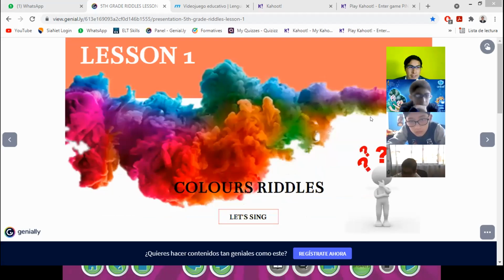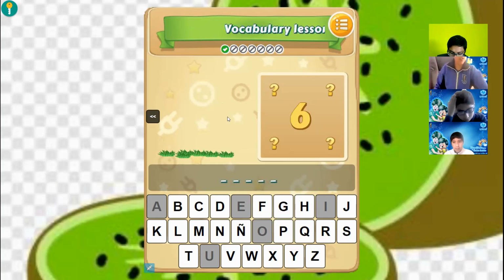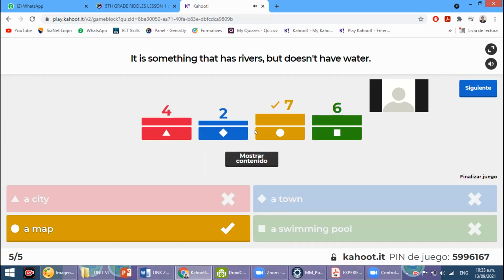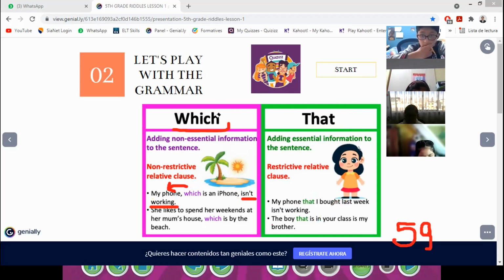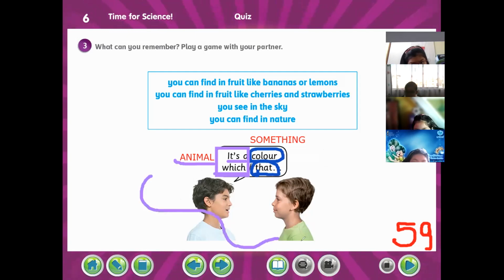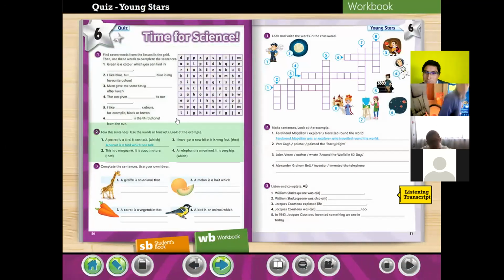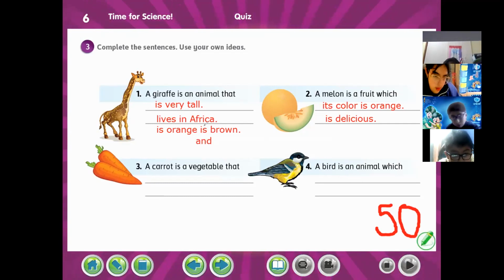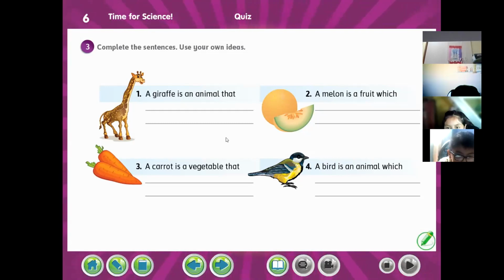ENGLISH CLASS 1-5TH C: COLOURS RIDDLES